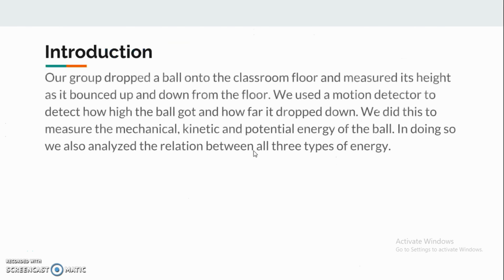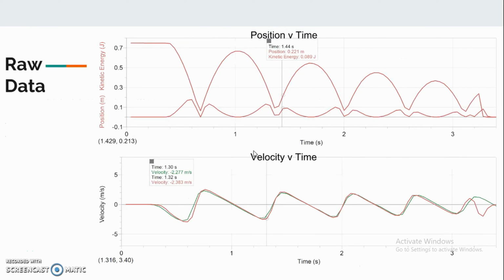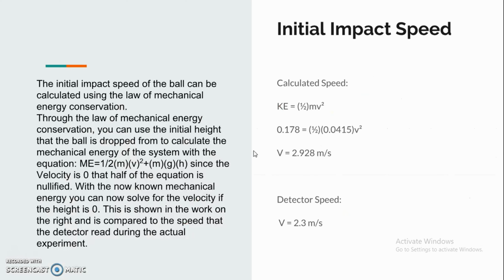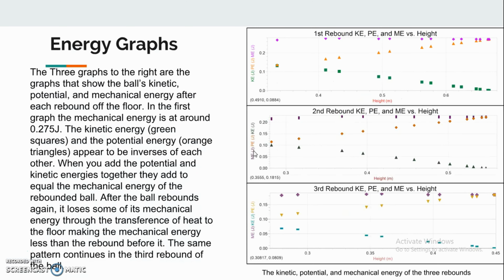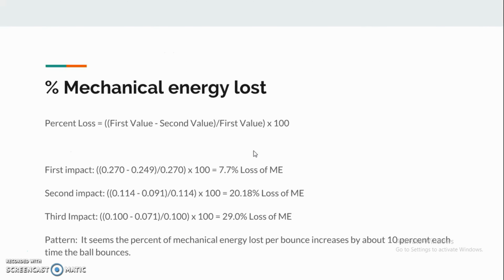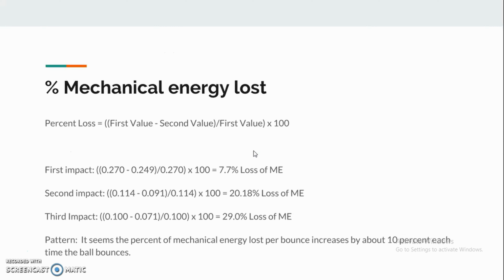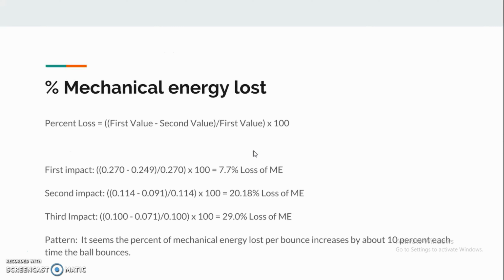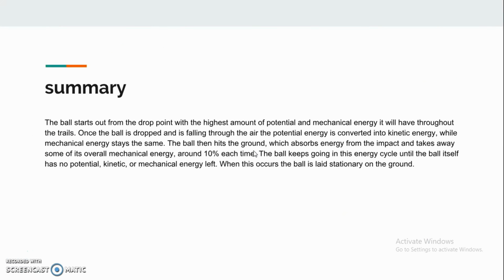Energy of a Bouncing Ball Analysis Video